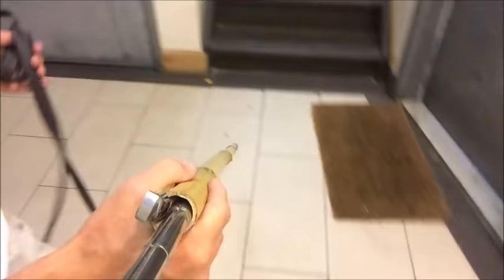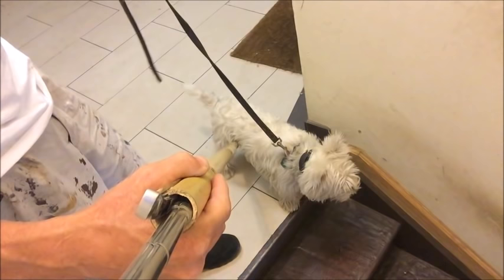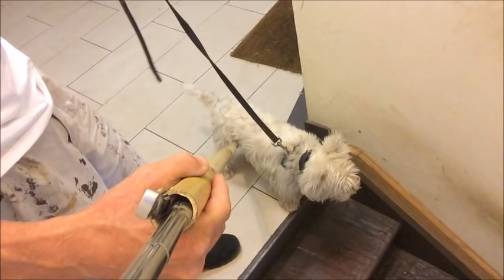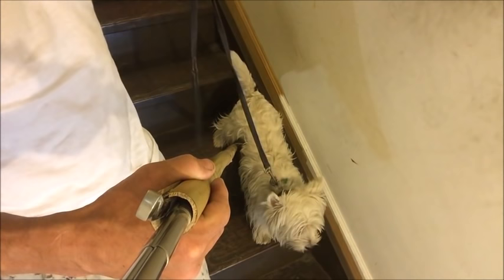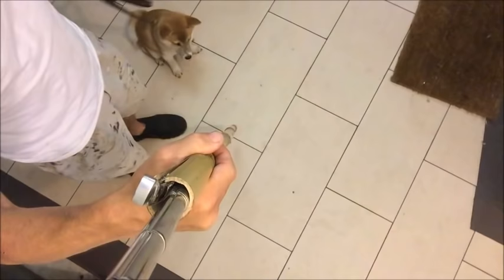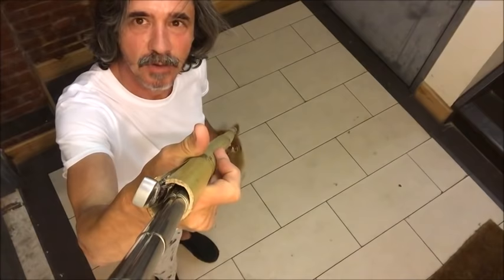Whoa Command : Train dog to Stand still using Steps and Heel stick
ReadyourDog.com